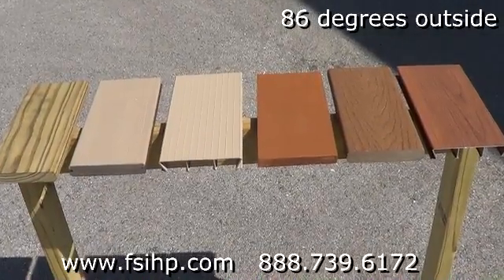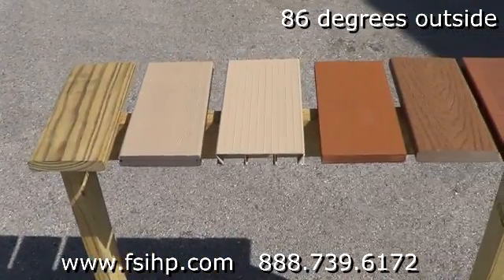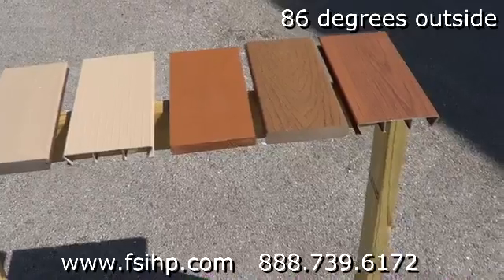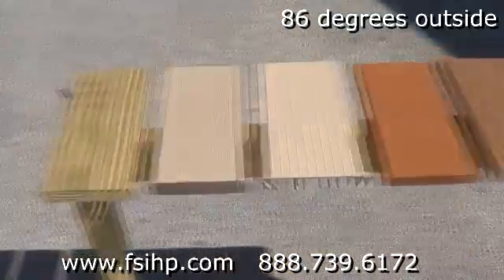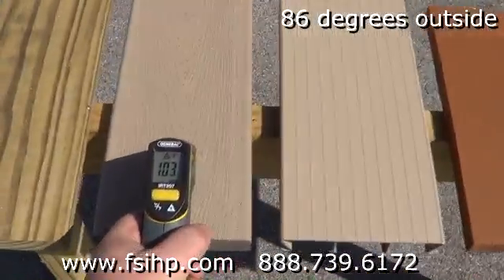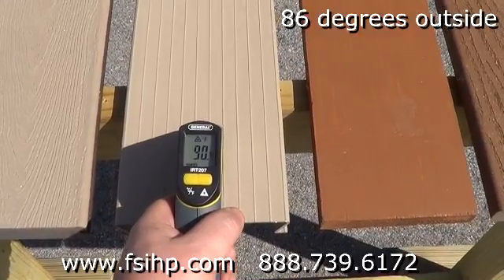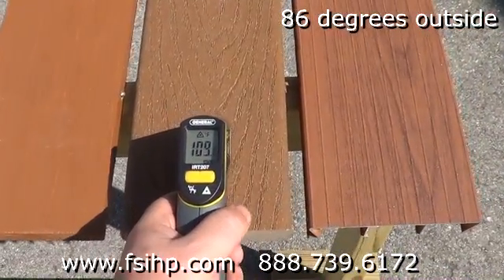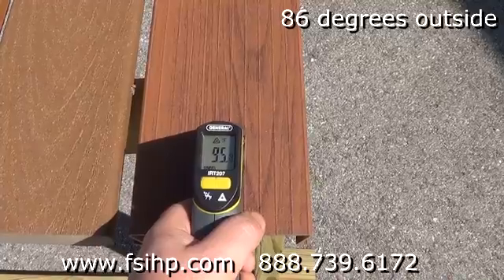Decking Heat Test Comparison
Heat test comparison of Nextdeck aluminum decking, PVC composite decking and wood decking.